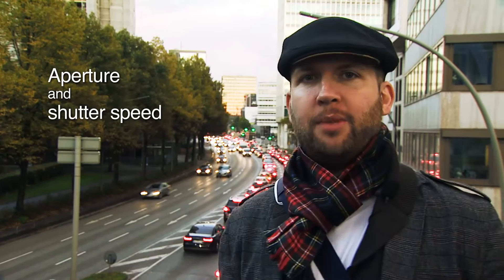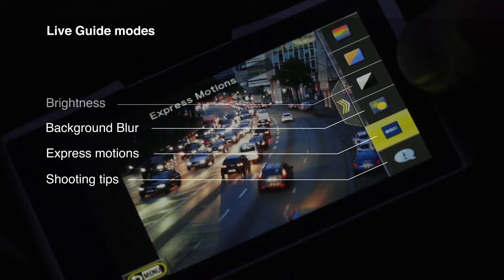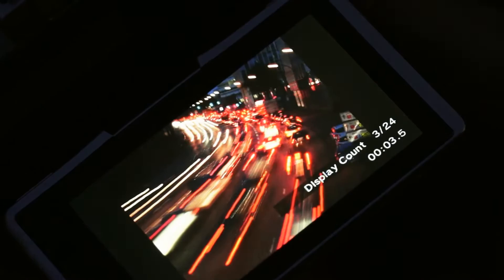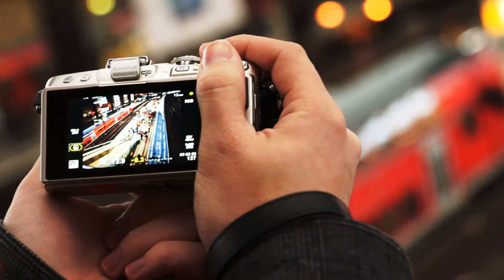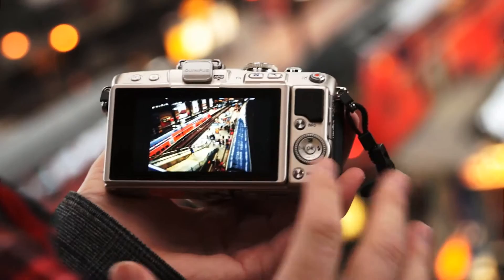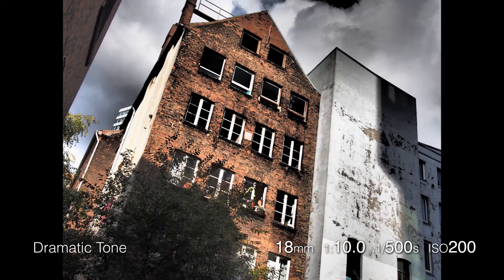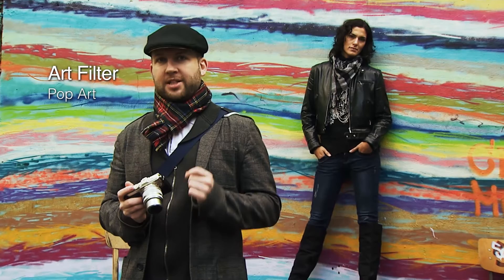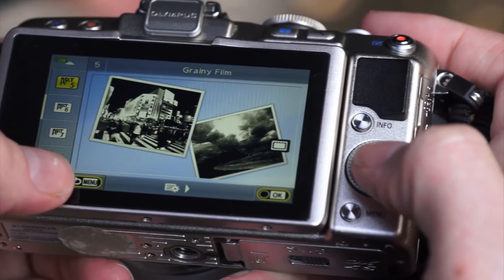OLYMPUS PEN - Getting Creative Tutorial with Jay McLaughlin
In this tutorial Jay shows you how to get creative with your Olympus PEN so you can take your photography to the next level.

Learn about iAuto/Live Guide, Live time feature, Art Filters & bracketing.